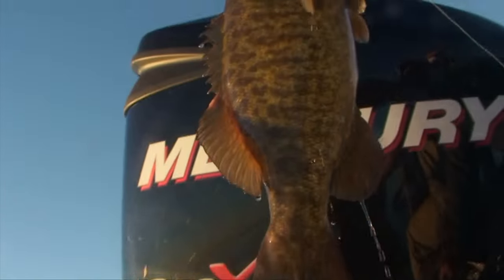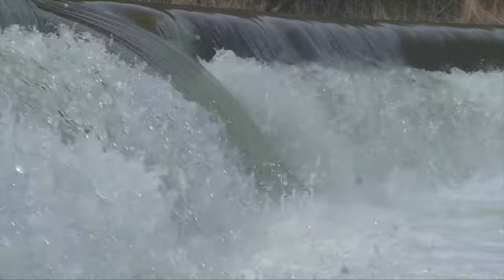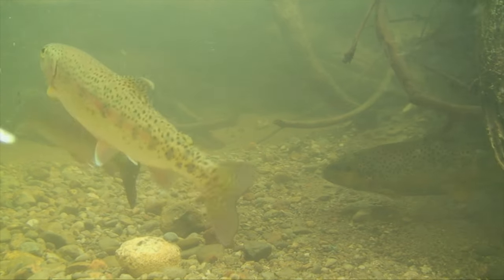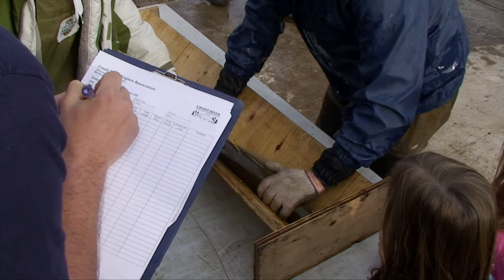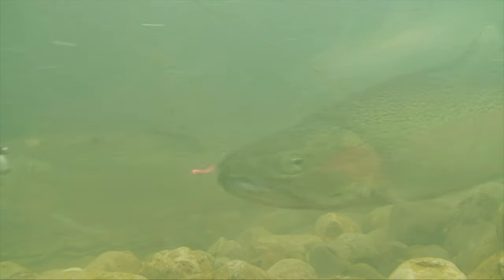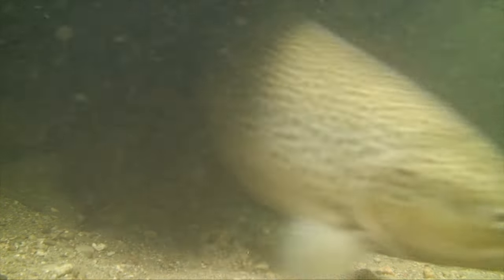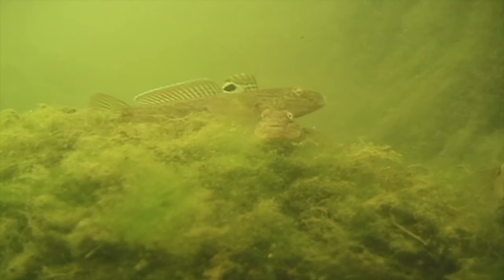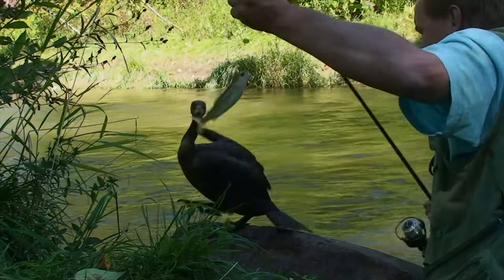CONSERVATION CLUBS - FISH TAGGING - INVASIVE SPECIES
Join a local FISHING CLUB and give a little back to the sport we love.   RESEARCH, TAGGING OPERATIONS and stocking.   Also a look at INVASIVE SPECIES.

Premium Beat license #1986913

Credits music by Roger Stark, 'Countryside Acoustic Folk'
Pond 5 license #87989

Voice overs by Tim Goebel, Goebel Audio Services, info@timgoebel